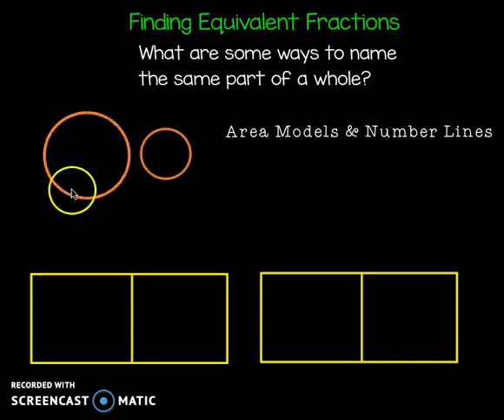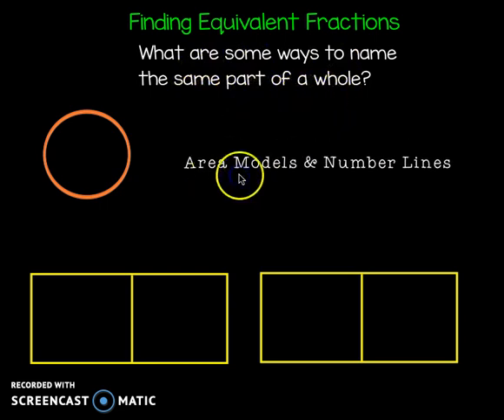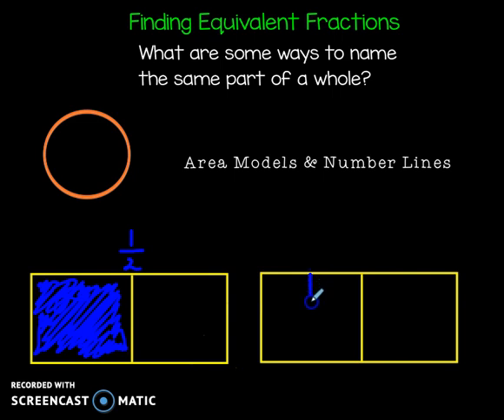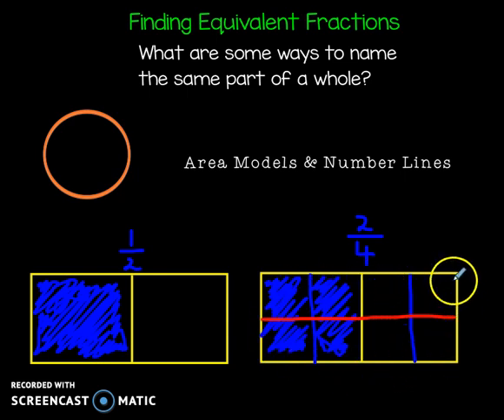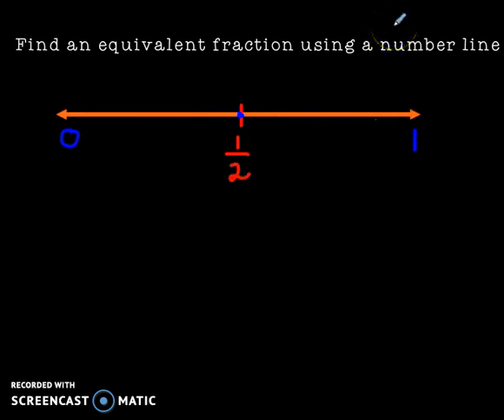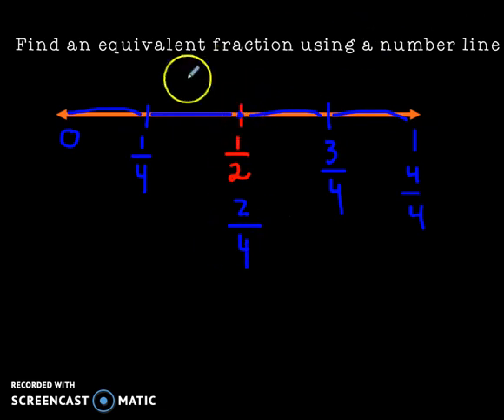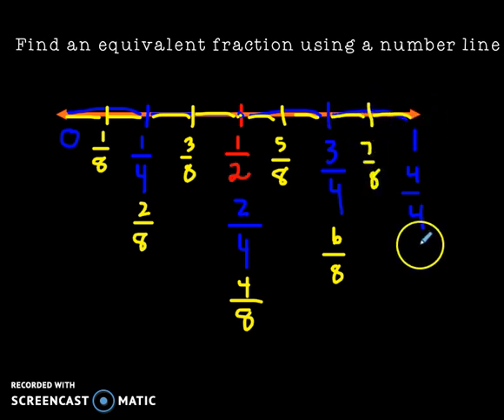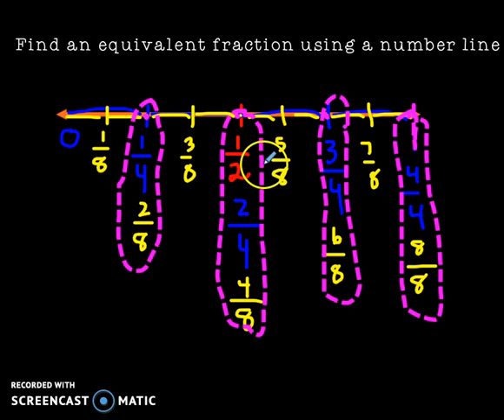Finding Equivalent Fraction using Area Model & Number Line